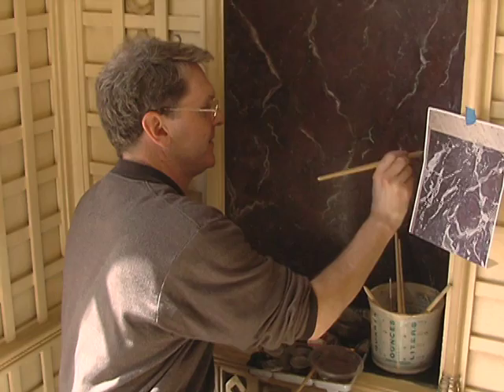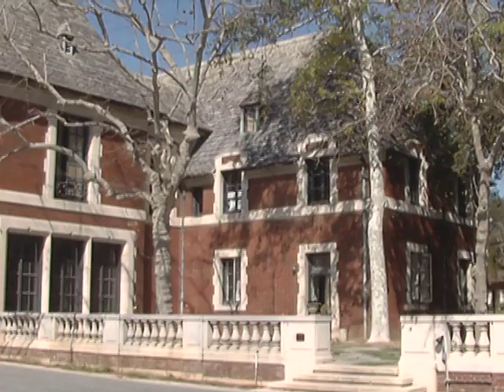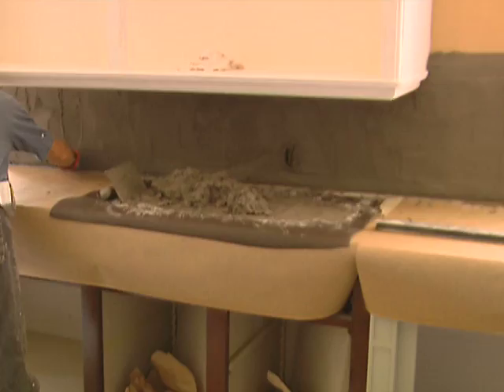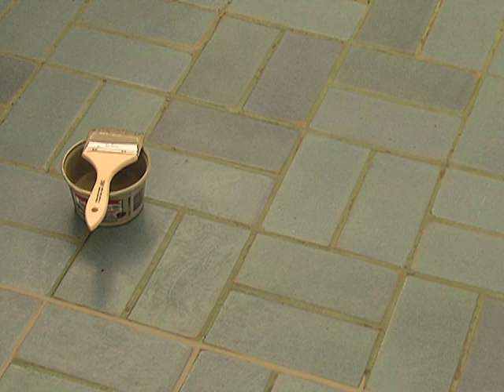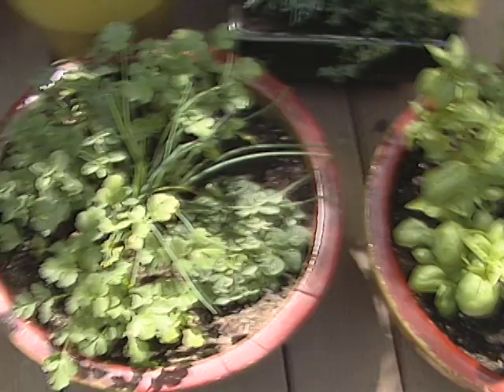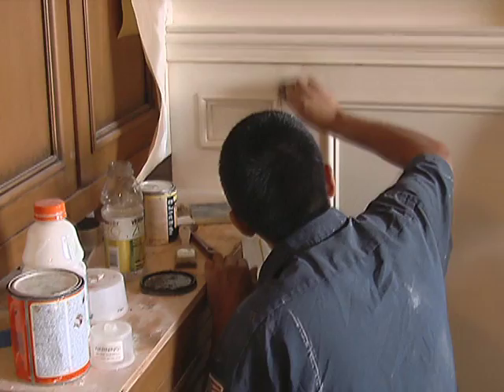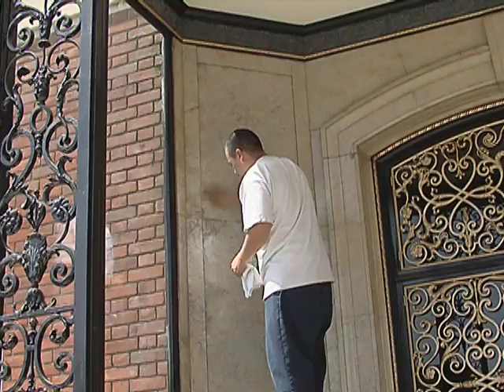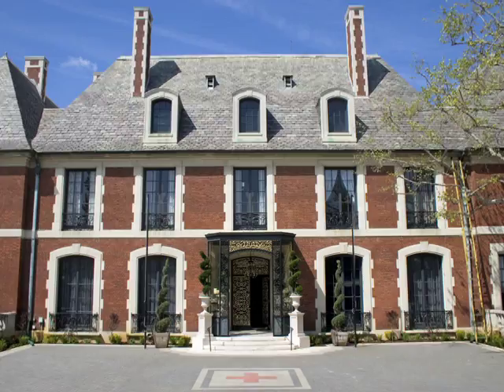Pasadena Showcase House 2010 Video Two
The Pasadena Showcase House of Design 2010